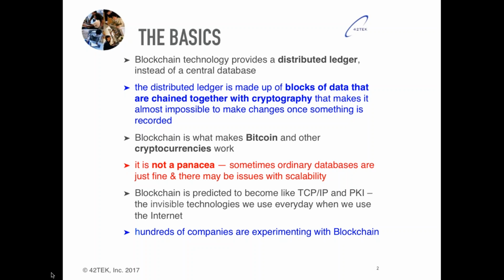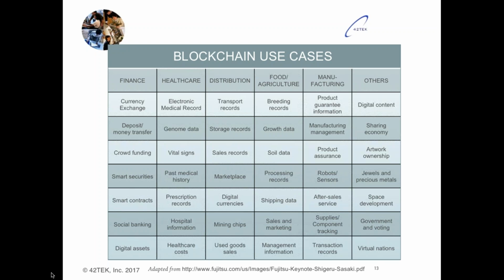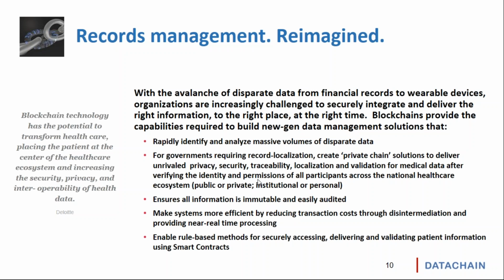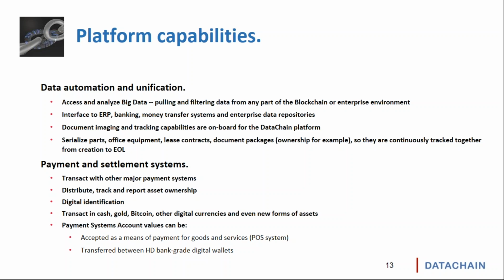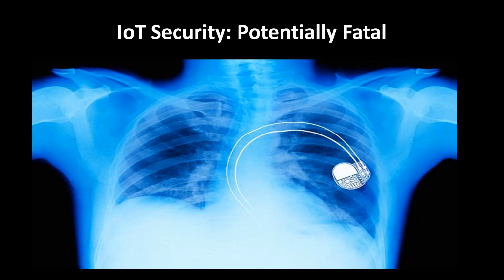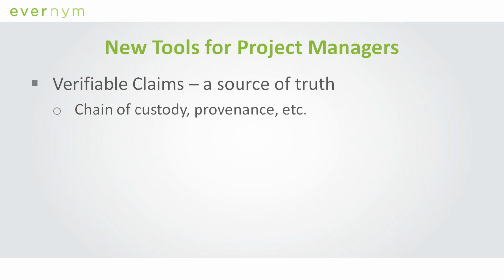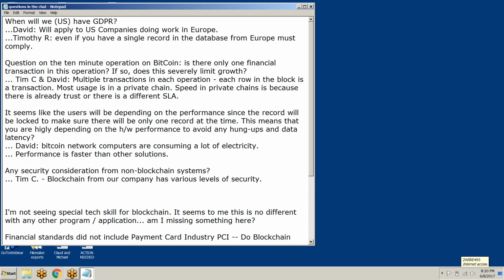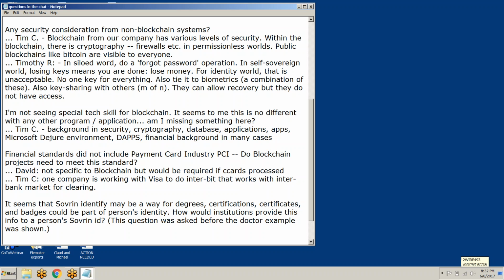2017 06 08 18 55 BlockChain Online Panel Discussion